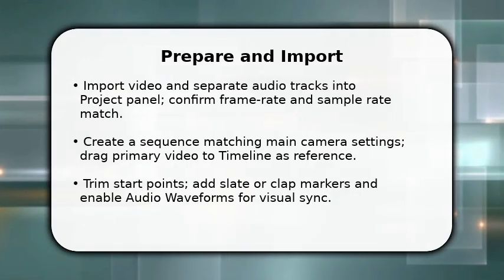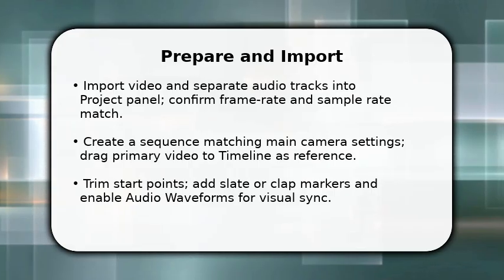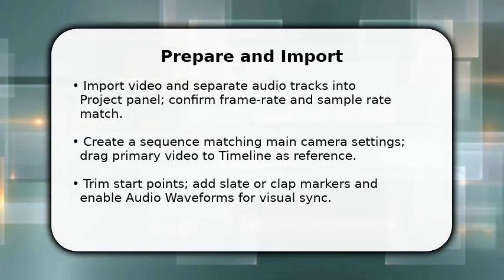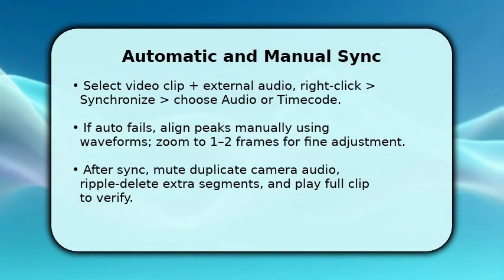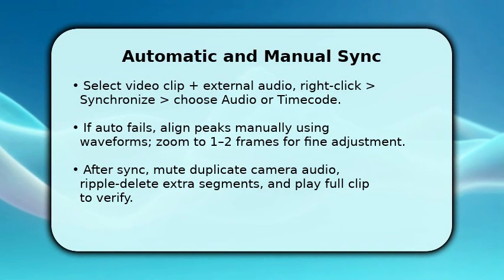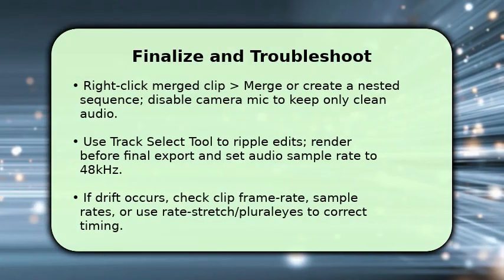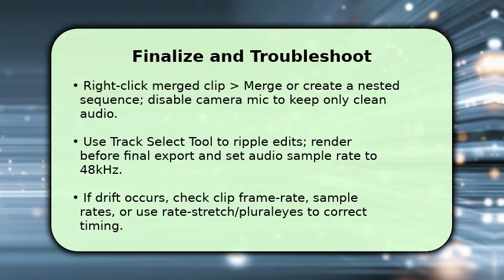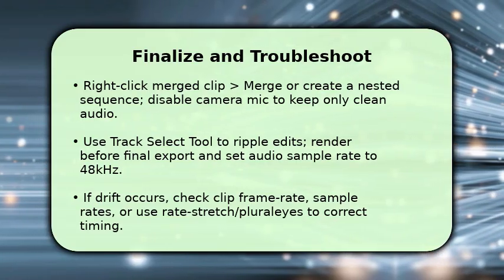How to Link Audio with Video in Premiere Pro - Step by Step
Learn the essential steps to synchronize audio and video in Adobe Premiere Pro with our comprehensive guide. Perfect for both beginners and seasoned editors looking to refine their post-production skills.

Premiere Pro, link audio, sync sound, video editing, post production, Adobe Premiere Clip Timing, audio synchronization in video, multitrack editor, media alignment